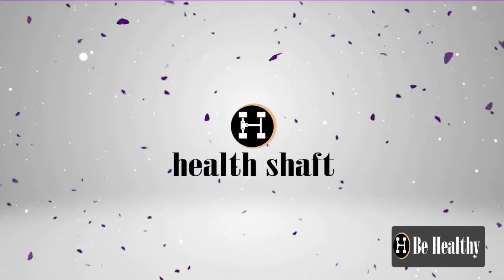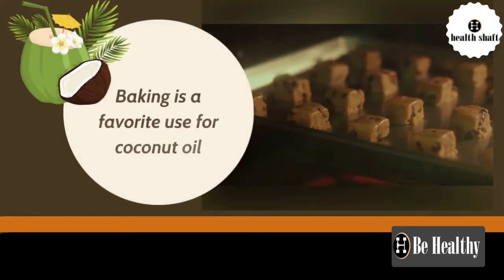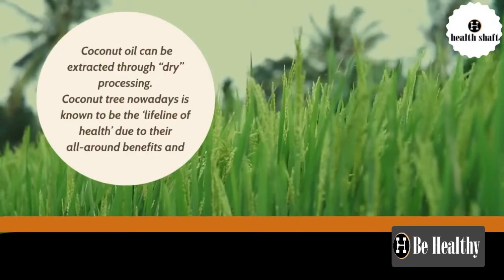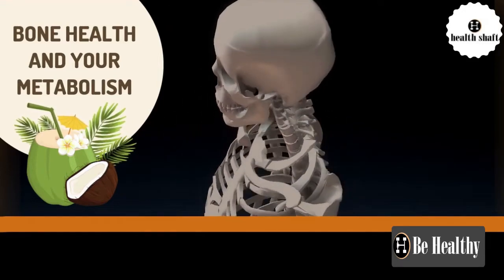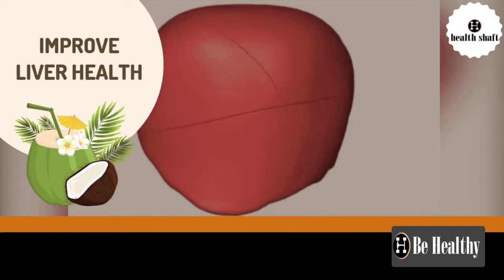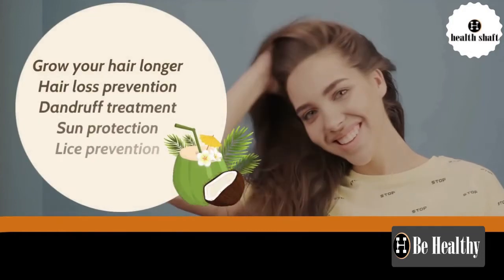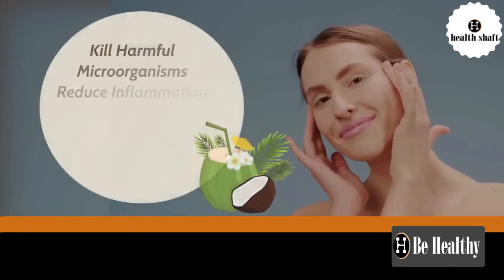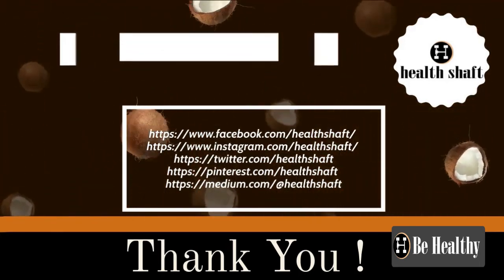Coconut Oil Uses & Benefits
Coconut oil is everywhere right now. You don’t know whether to eat it, drink it, or bathe in it. Try these great beauty uses for coconut oil tonight, 30 uses for coconut oil that don’t involve cooking! Did you know that coconut oil uses is also great for cleaning?! Or coconut oil uses that it’s a fantastic beauty product? Coconut oil uses for weight loss, Coconut oil uses as moisturiser.

Coconut Oil Uses for hair:
Coconut Oil Uses To moisturize and nourish skin:
30 Uses of Coconut Oil

Touch with HealthShaft at all your space

Always talk to your doctor before trying this or any health treatment. If you are interested in magnesium, try it and see how it works for you.